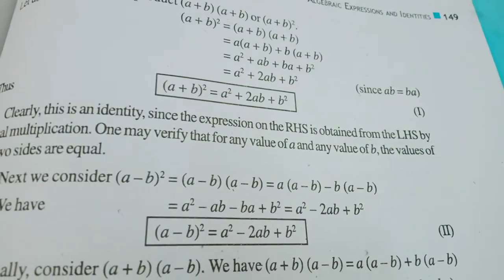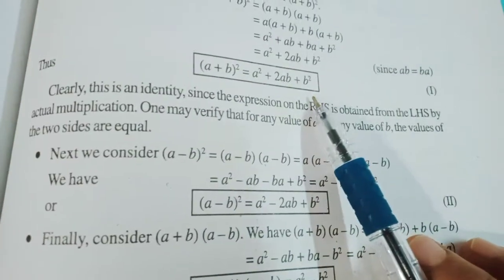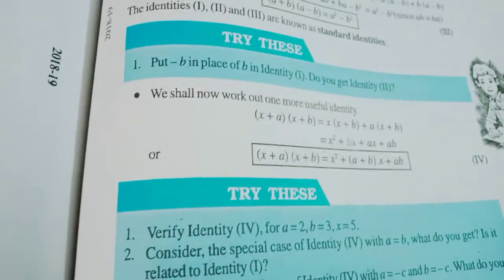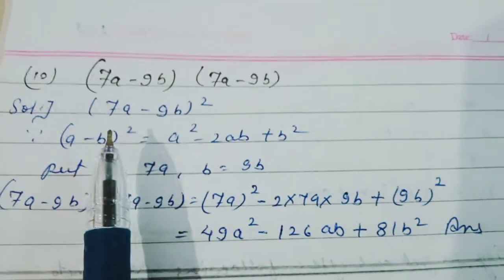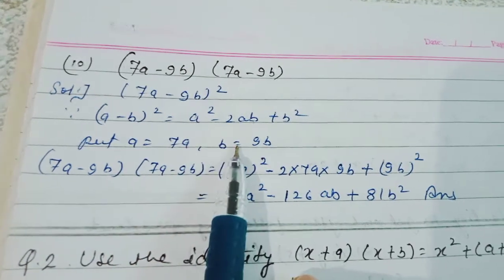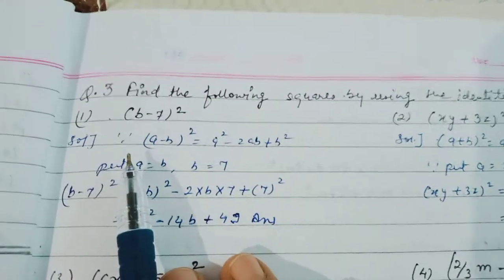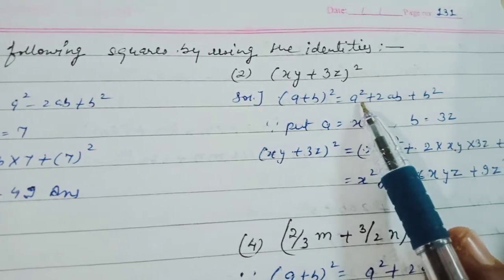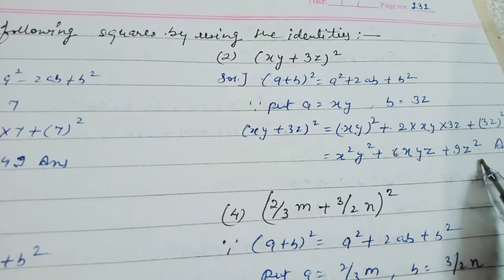Class 8th Maths Chapter 9 Ex 9.5 Part 1